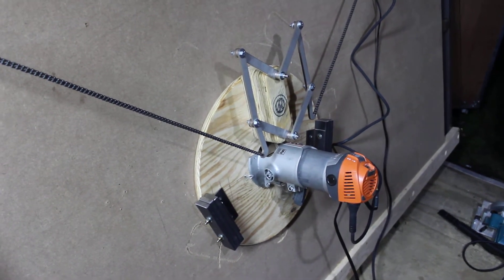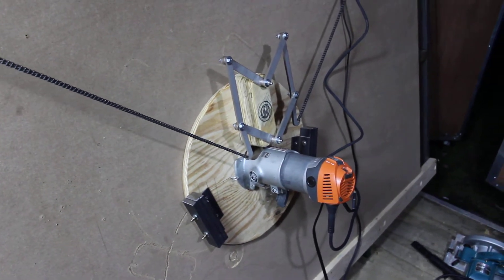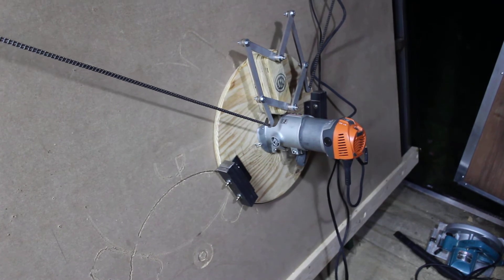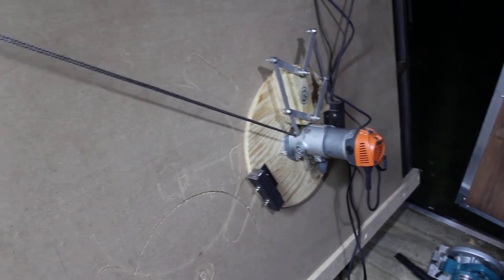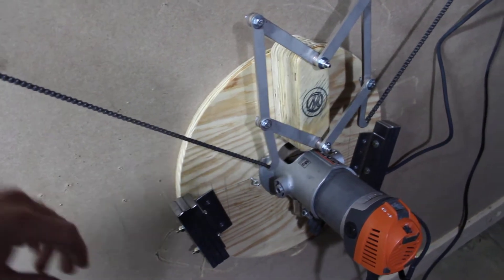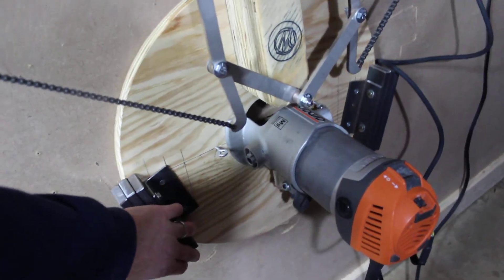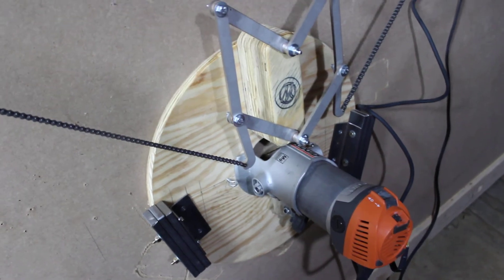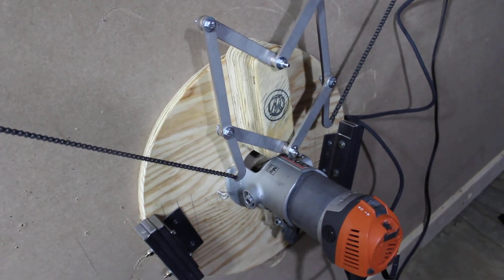Maslow Top Mount Linkage System First Test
Quick update on my Maslow CNC. Upgraded it with a stainless steel linkage system developed by some of the users on the forums. I'm quite impressed with the improvement.
Link to the very, very long thread on the development of the linkages

Music (which was simply playing in my shop as I was working) is Underwander by Joey Fehrenbach